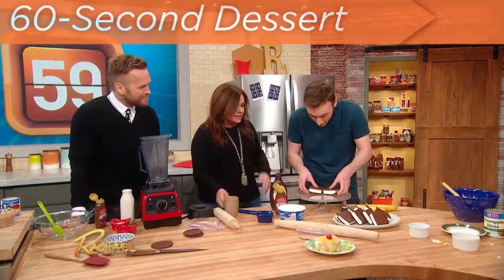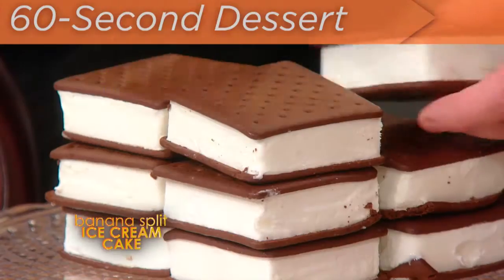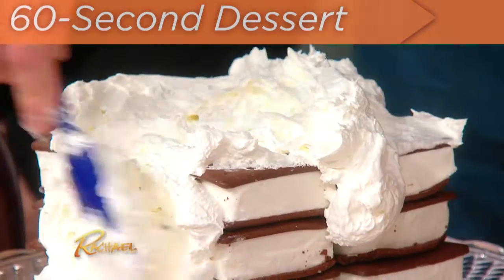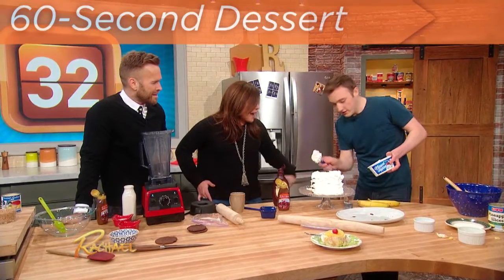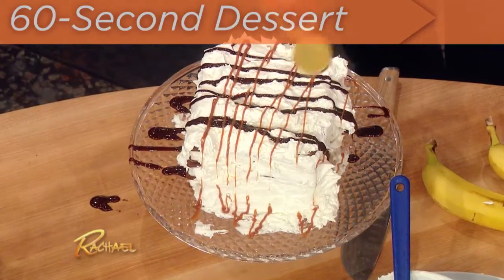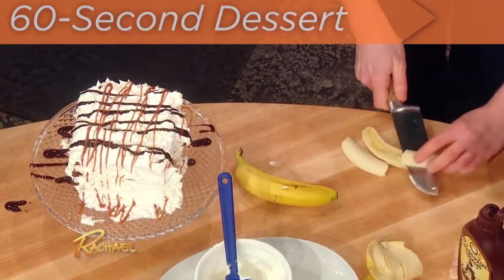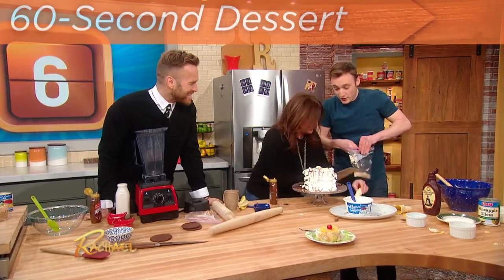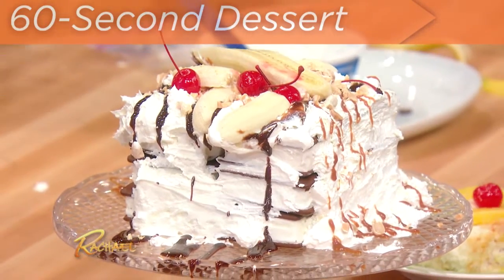60 Second Dessert: Banana Split Ice Cream Cake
Need a dessert that impresses but doesn't take hours to make? Ice cream sandwiches. Whipped cream. Bananas. Boom! Delicious treat.